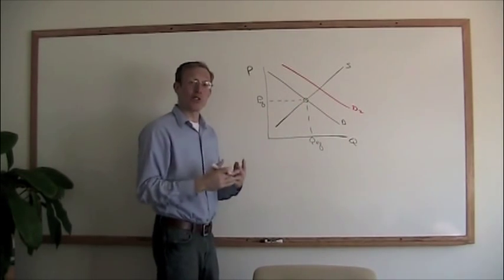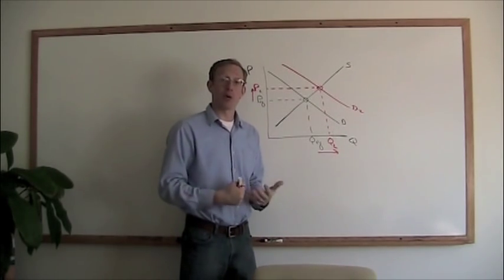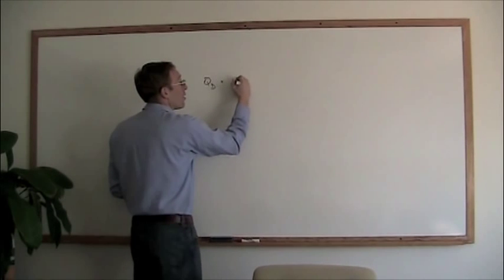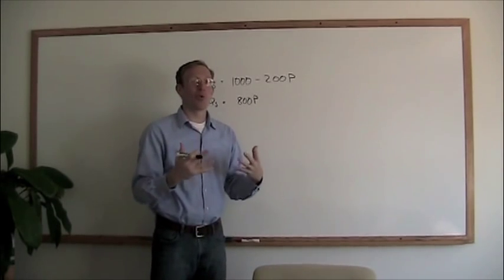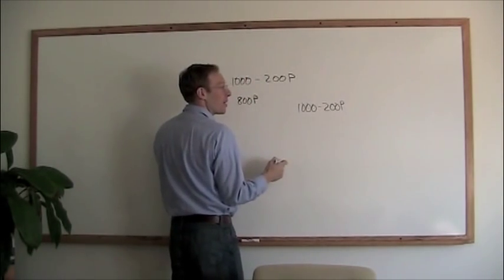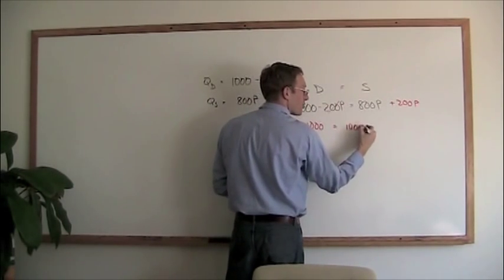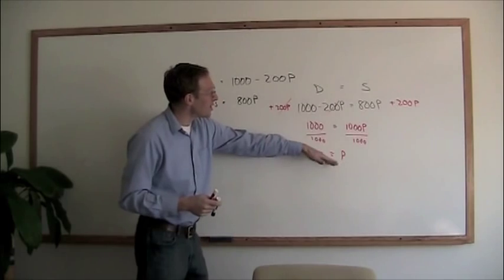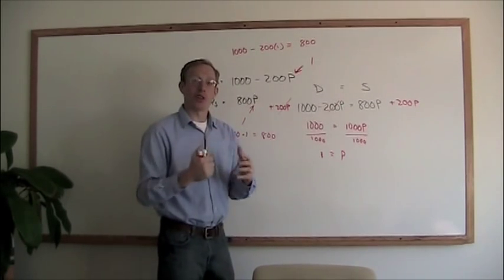eq with math.mov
Brian O'Roark from Robert Morris University presents basic equilibrium algebra.